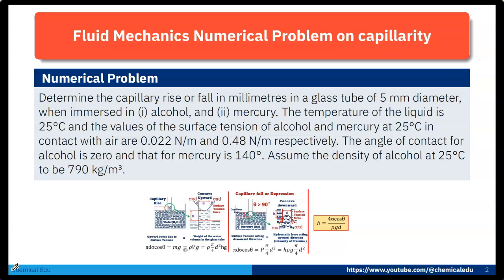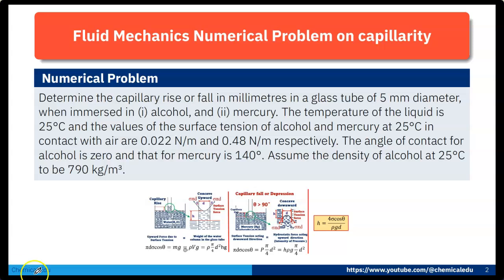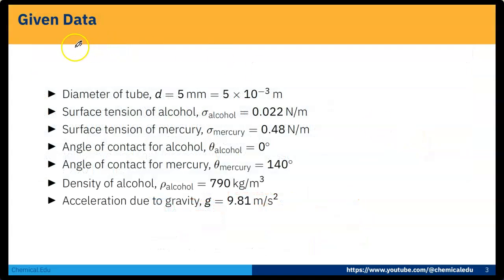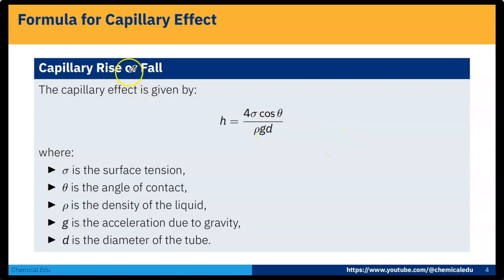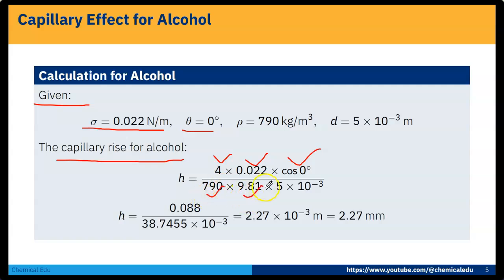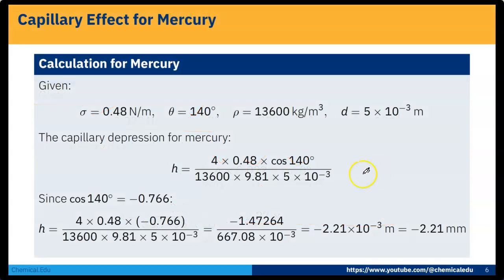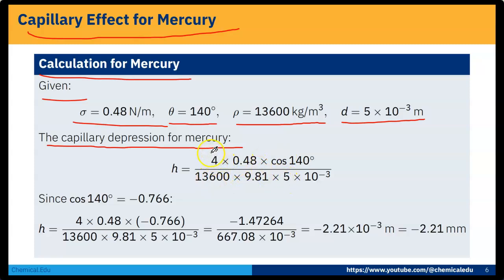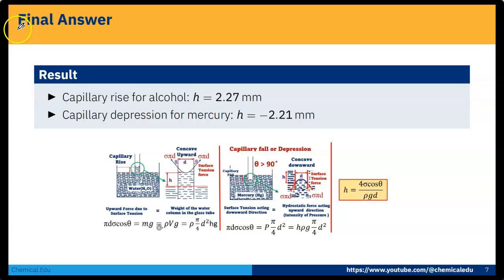Capillary Rise or Fall in a Glass Tube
When a thin glass tube is immersed in a liquid, the liquid either rises or falls in the tube due to the surface tension and the adhesive forces between the liquid and the glass. This phenomenon is known as capillary action. The capillary rise occurs when the adhesive forces between the liquid and the glass are stronger than the cohesive forces within the liquid. Conversely, capillary fall occurs when the cohesive forces within the liquid are stronger.

For alcohol:

Surface tension: 0.022 N/m
Density: 790 kg/m³
Contact angle: 0° (complete wetting)
For mercury:

Surface tension: 0.48 N/m
Contact angle: 140° (partial non-wetting)

Capillary action is influenced by surface tension, liquid density, and contact angle.
Capillary rise occurs in liquids that wet the surface (alcohol in glass).
Capillary fall occurs in liquids that do not wet the surface (mercury in glass).
The diameter of the tube and the properties of the liquid determine the extent of the rise or fall.